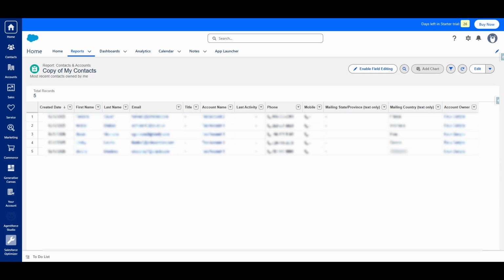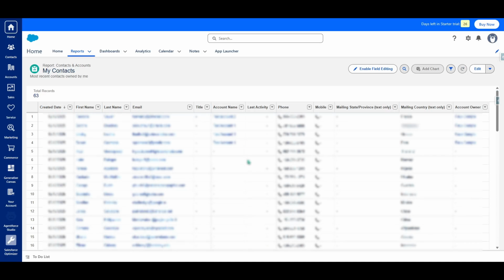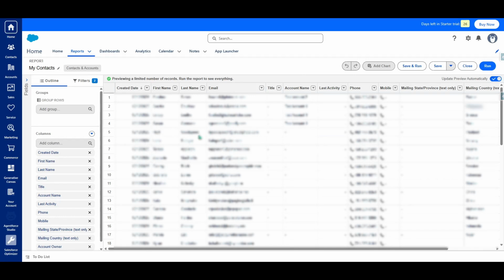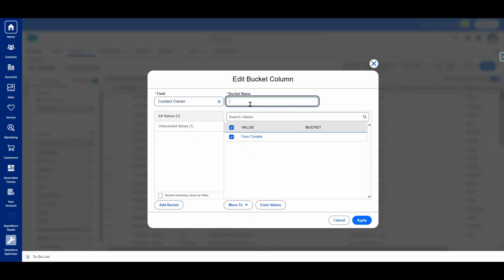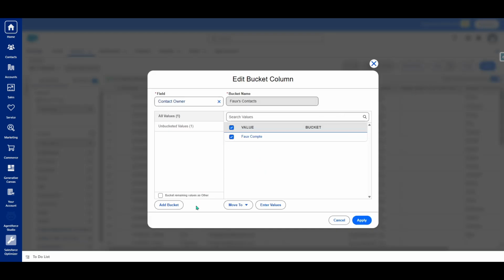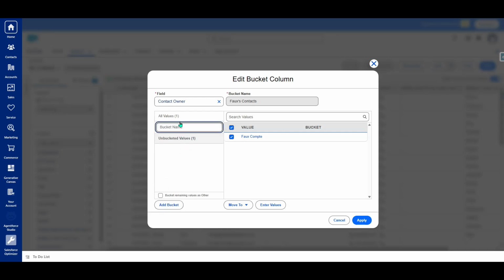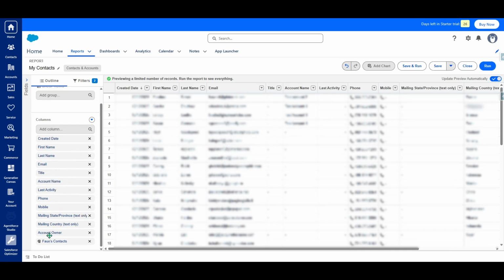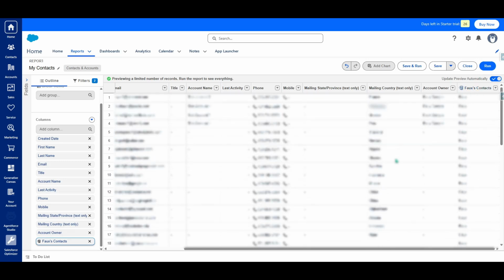How to Add Bucket Columns in Salesforce Reports (2025 Step-by-Step Beginner Tutorial)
Learn how to add bucket columns in Salesforce reports to group and categorize data without using formulas! In this 2025 step-by-step beginner tutorial, I’ll show you how to create bucket fields, define ranges or categories, apply them to reports, and analyze data more clearly. Perfect for beginners and admins simplifying Salesforce reporting.

how to add bucket columns in salesforce reports, salesforce bucket fields tutorial 2025, create bucket columns salesforce step by step, group data without formulas salesforce, beginner salesforce reporting tutorial, categorize report data salesforce, salesforce report builder guide, crm analytics tips salesforce, simplify reporting salesforce, salesforce lightning bucket columns